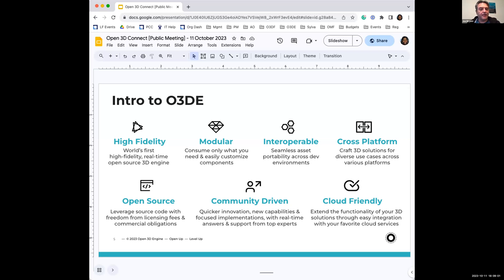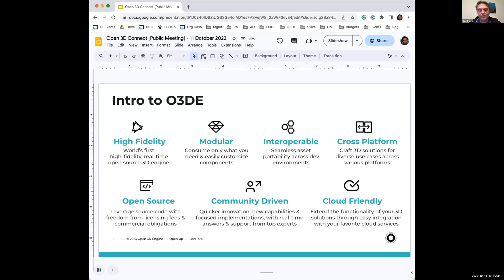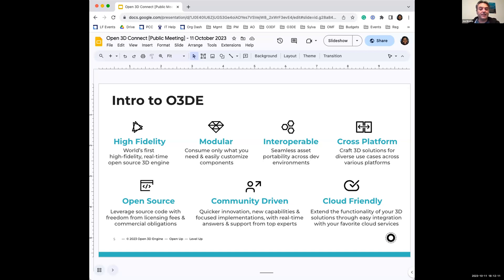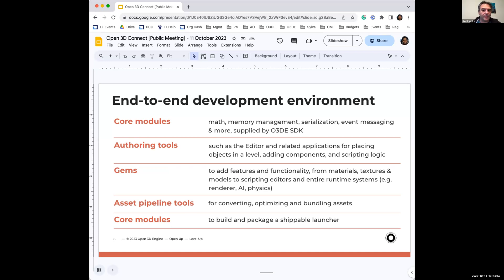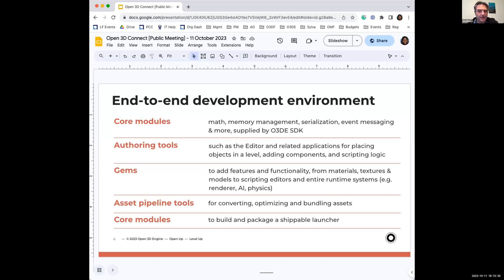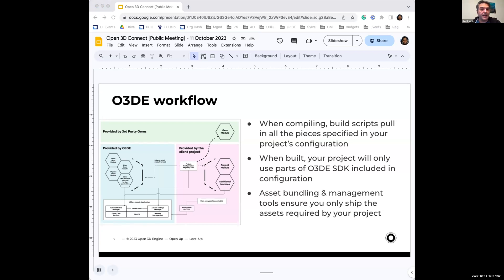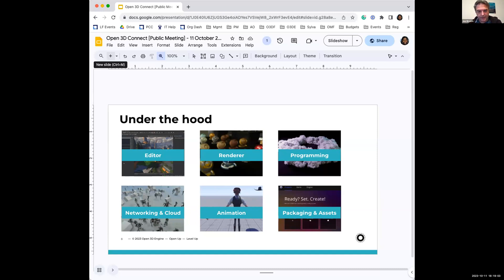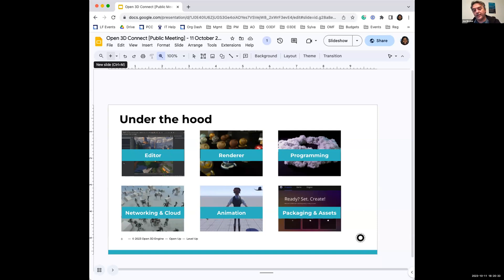O3DE Overview Joe Bryant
Joe Bryant from AWS provides a walkthrough of the Open 3D Engine -- what it is and how it works, including its modular architecture.